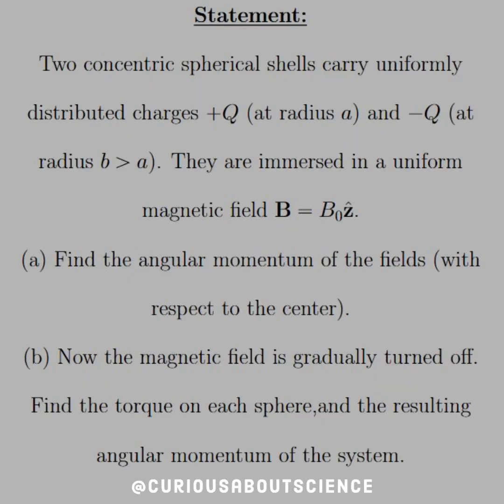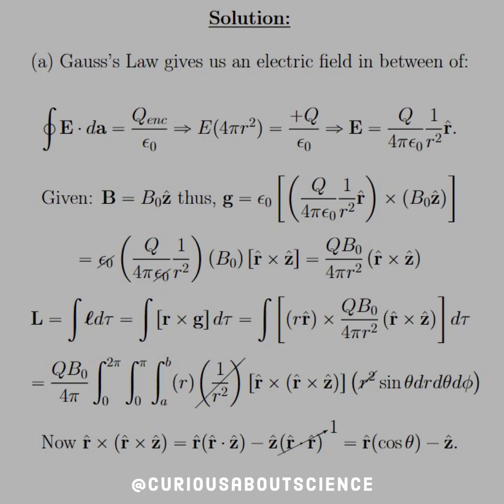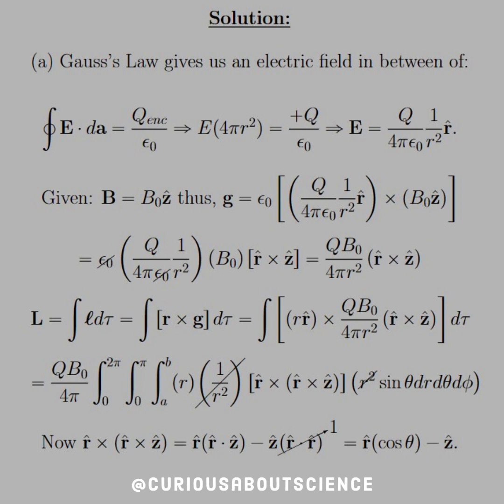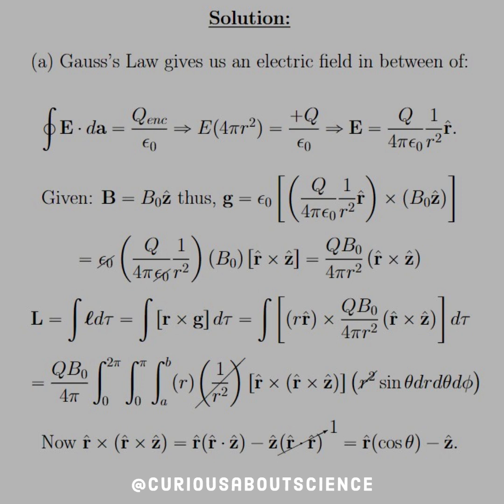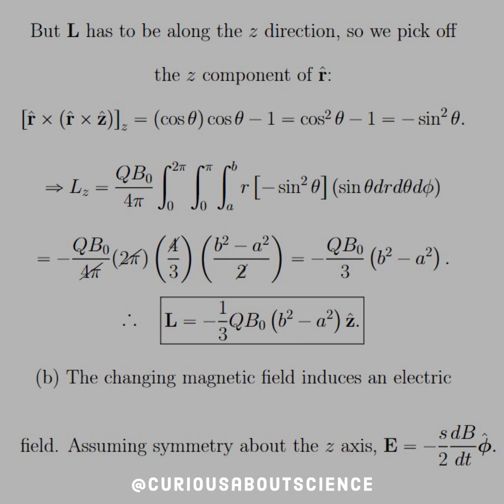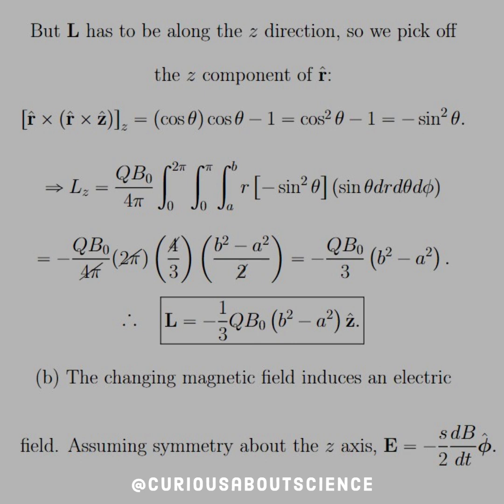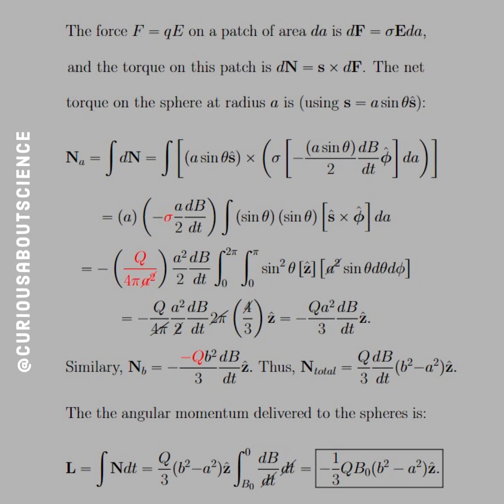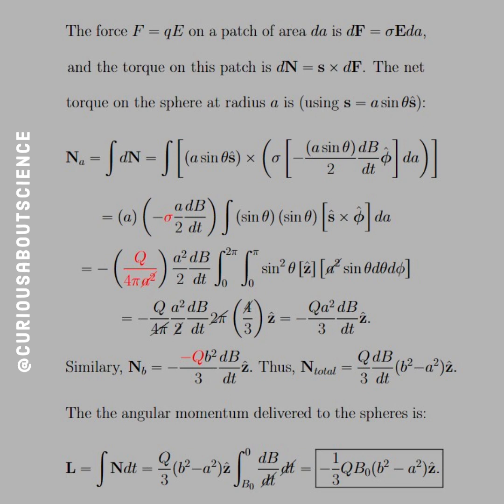Problem 8.9 - Momentum, Angular Momentum: Introduction to Electrodynamics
Once again we see old things being used again, this time an example from chapter 7 in part (b). However, this again shows consistencies and conservation of angular momentum. The angular momentum stored in the fields is the mechanical momentum found from forces. Wonderful stuff!

Quick note on the limits of integration in for the angular momentum in part (b). We were told we initially had a field B_0 and that it gradually reduced to 0. Hence B_0 on the lower limit and 0 on the upper limit. You'll see this again!